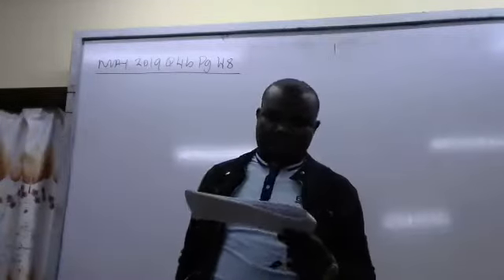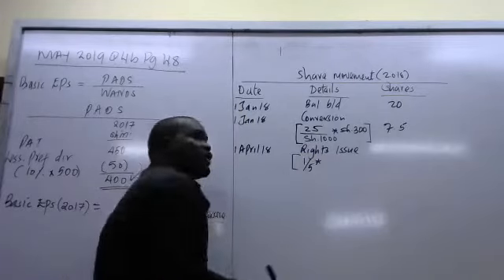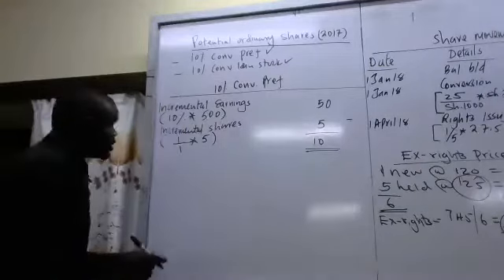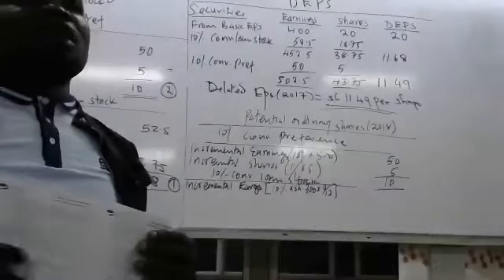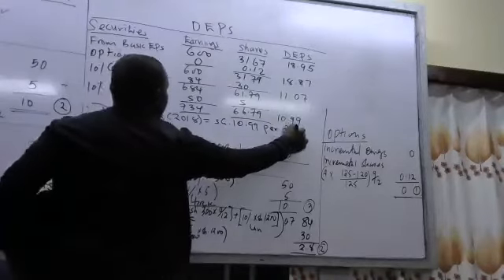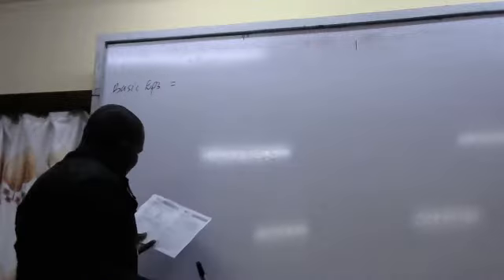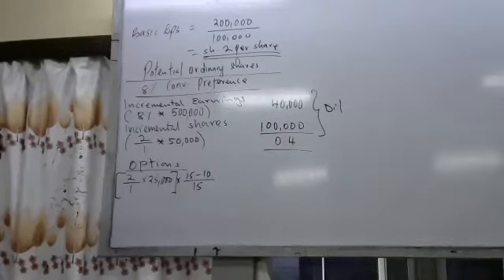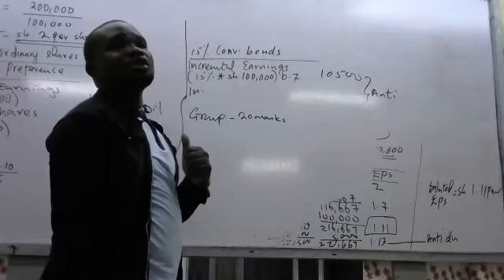EPS CON 2 EM CLASS